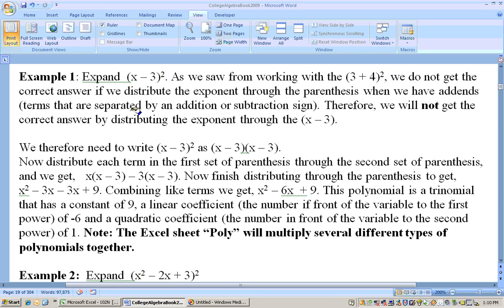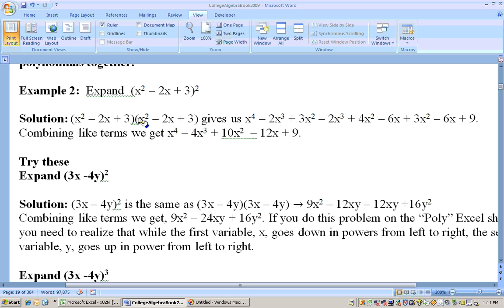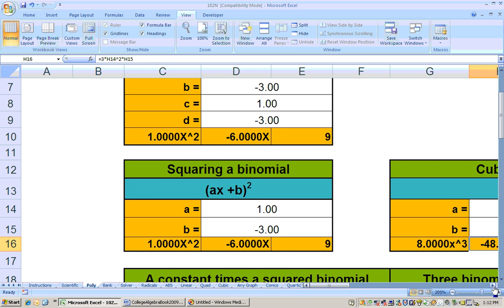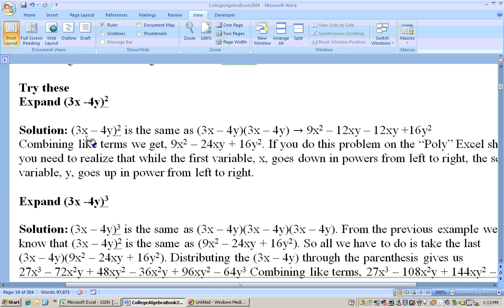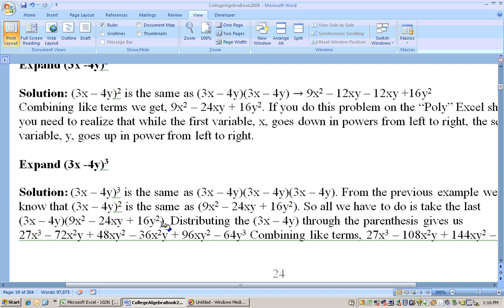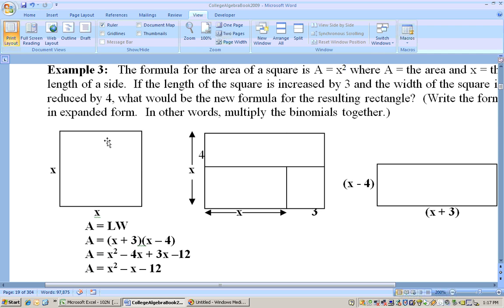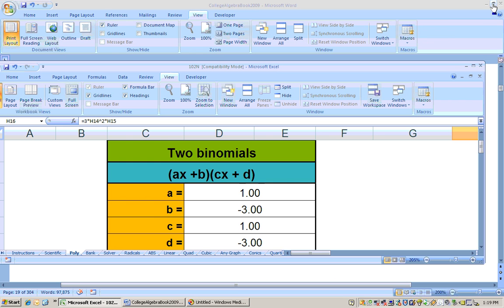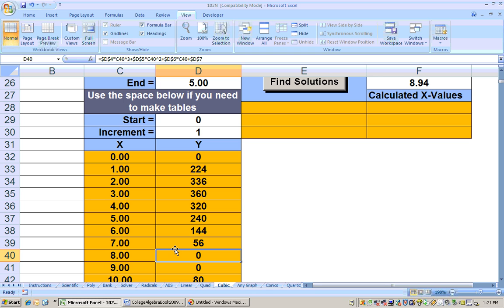R.3.2 Polynomials - Multiplying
Multiplying polynomials, Applications, using Excel. then click on Excel Sheets